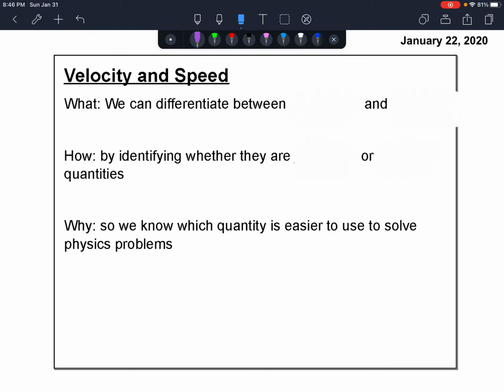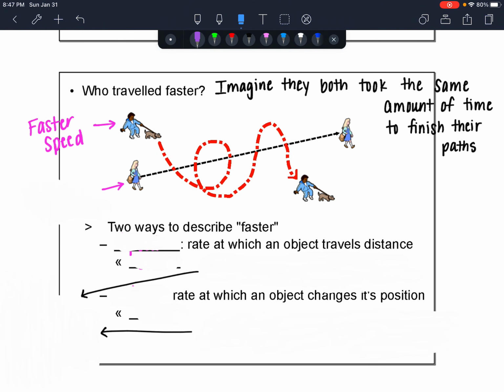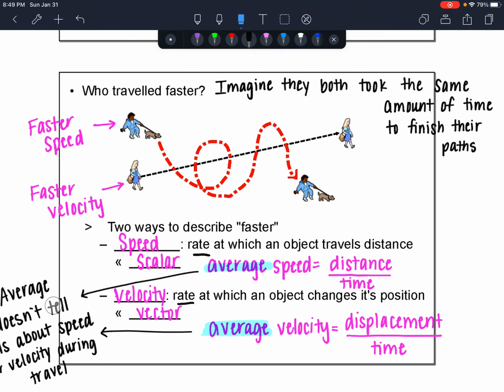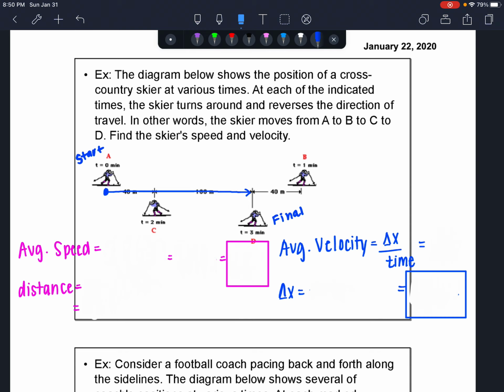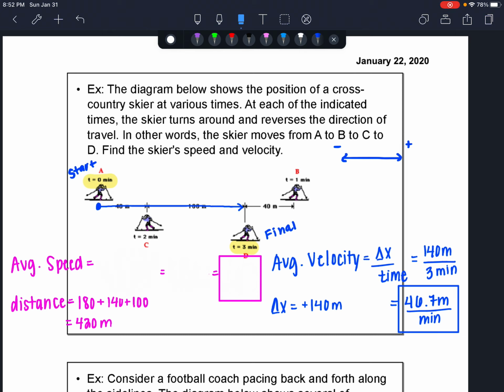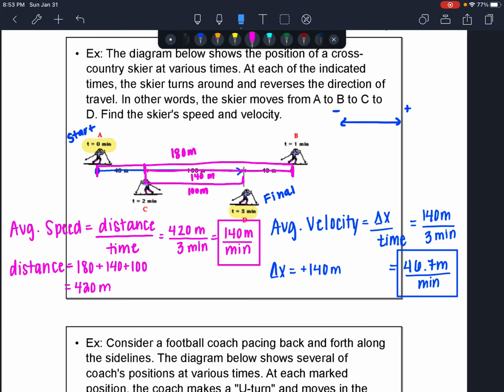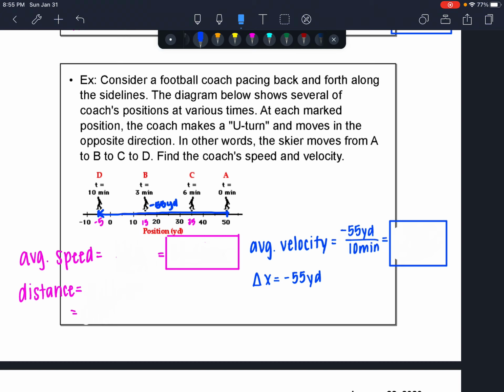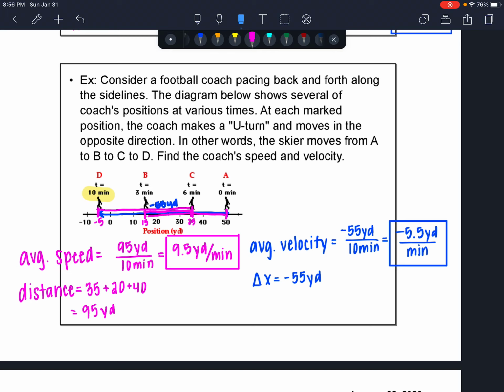Speed and Velocity Part 1